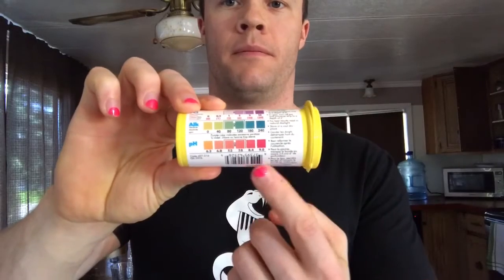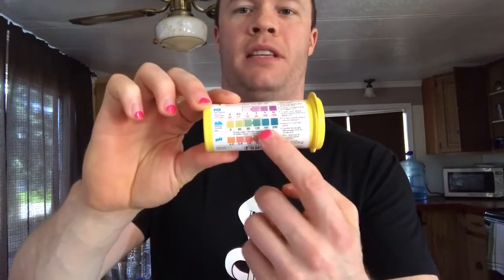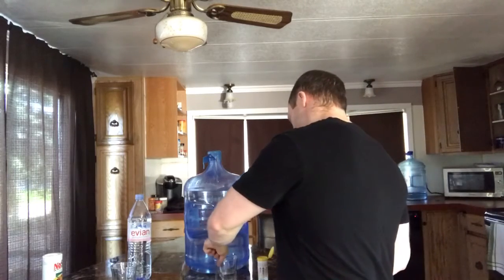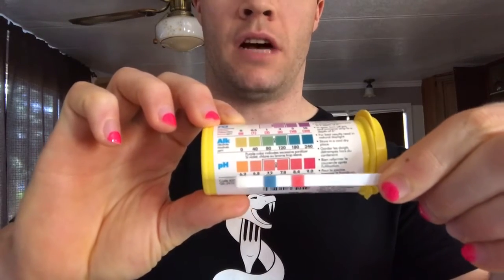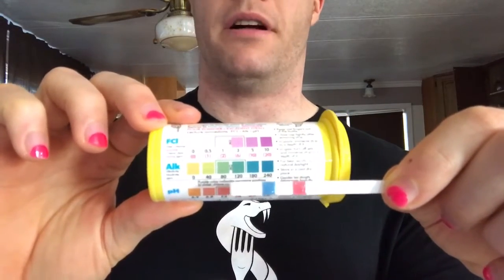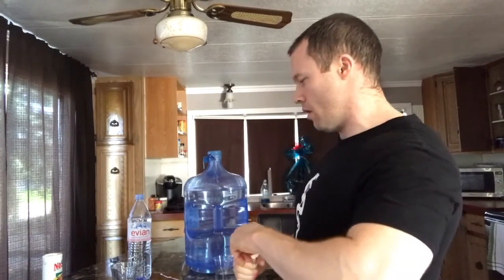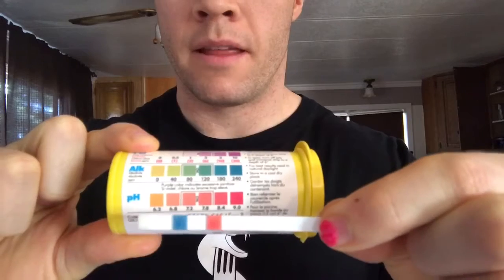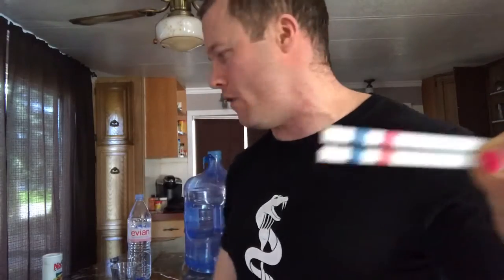HOW TO TEST WATER QUALITY: EVIAN WATER VS UNTOUCHED SPRING WATER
In this video I explain how to test your water source and the meaning of PH and Alkalinity. As well as show how Evian water matches up to Pure Natural Spring water that was bottled right from a natural spring in Rimbey Alberta.